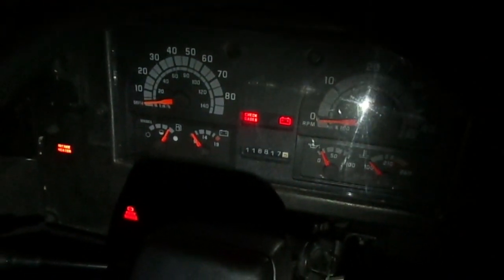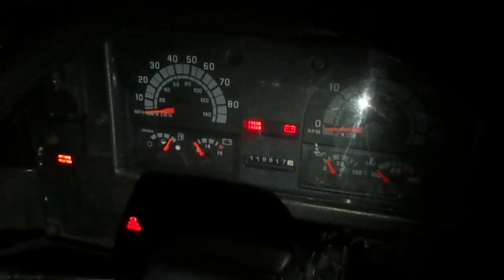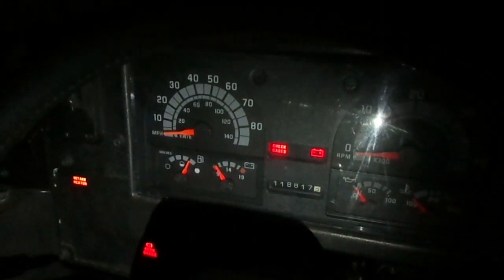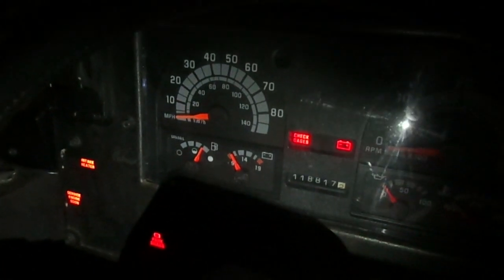-11 DEGREE CAT DIESEL COLD START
Ended up having to use the grid/intake heater.
-11 Degrees Fahrenheit
NOT Plugged in.
Rotella 15W-40
Sitting for a week.

Shot in HD.
1999 GMC Blue Bird
Caterpillar 3126 Turbo Diesel
7.2L I6
175 HP